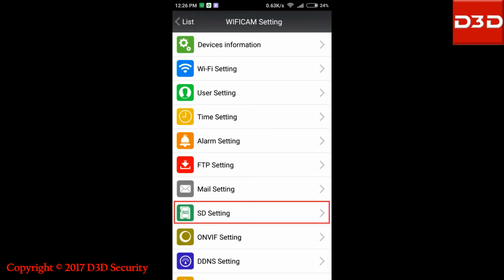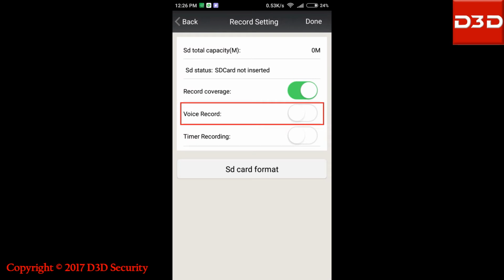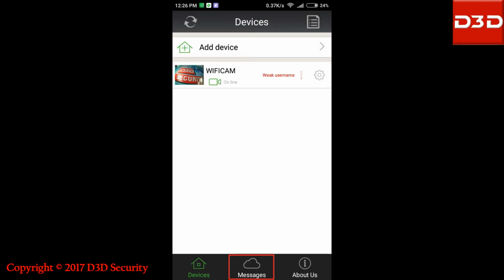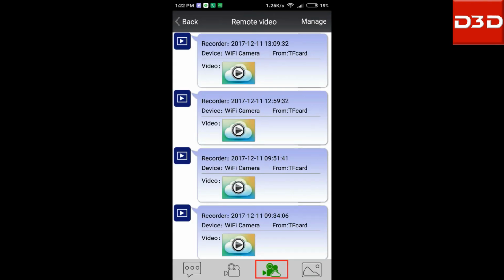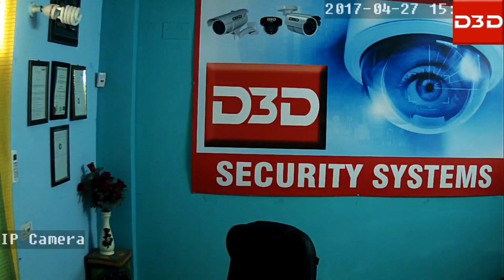How to enable the recording in SD card model D6022Y and D6022W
This video will explain you How to enable SD card recording in D3D wireless Smart IP Wi-Fi camera Model D6022Y & D6022W.This Process is very easy and takes only 5 minutes to complete it.
D3D Wireless Smart IP camera is provided with all accessories and fixing required to set up the camera. During configuration please make sure of followings:
1. Follow the step by step process.
2. There should be no special characters (£$%&@...) in your Wi-Fi Password.